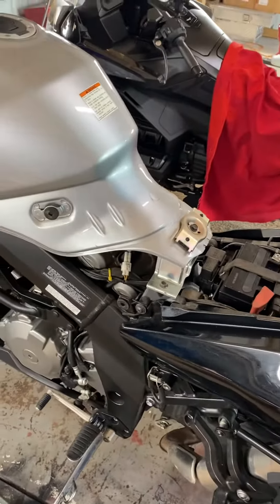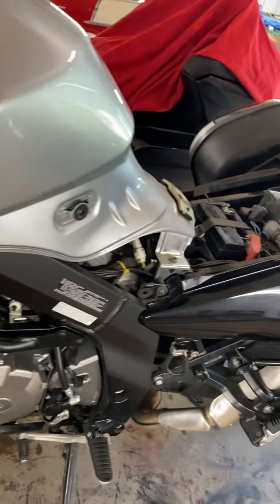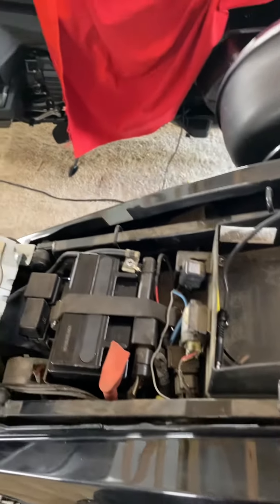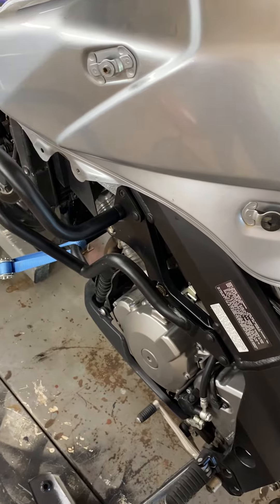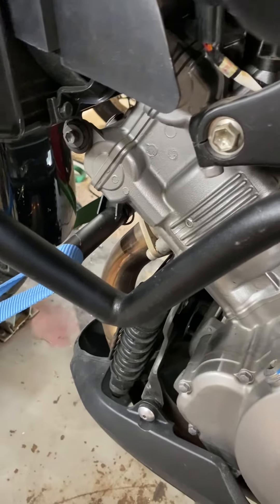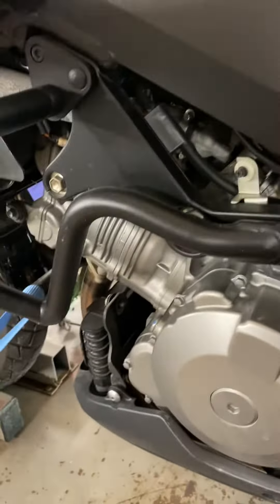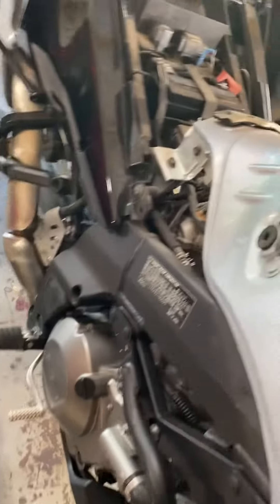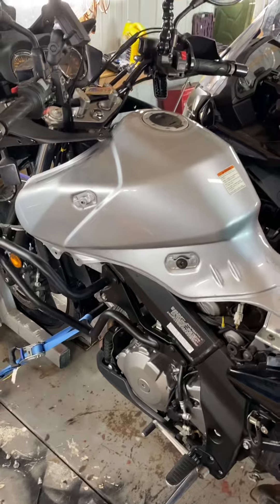DIY Suzuki V-Strom Removing fairing covers.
My personal service of my newly acquired Suzuki V-Strom DL 1000. Video 2